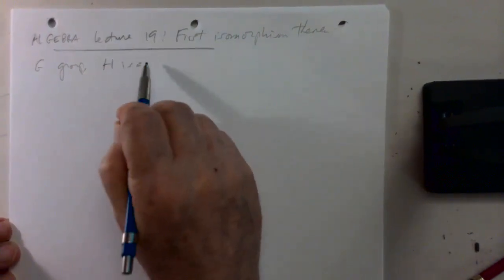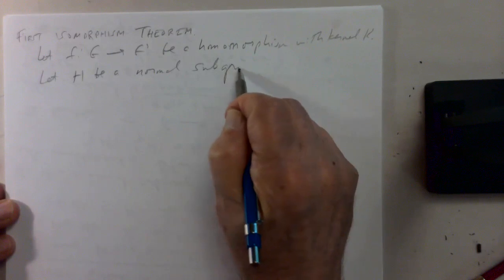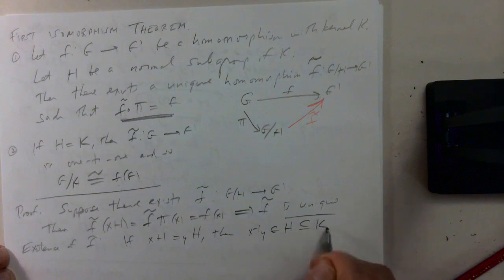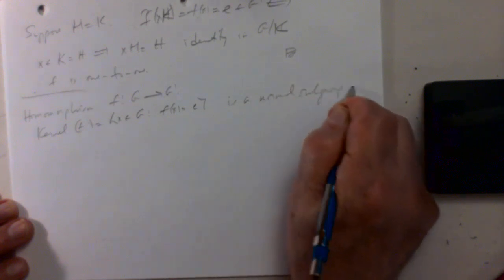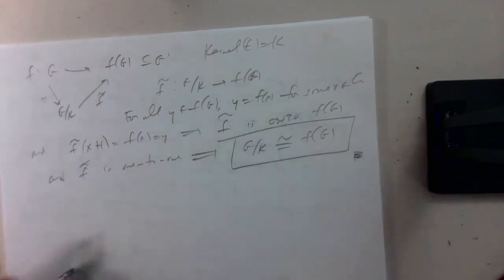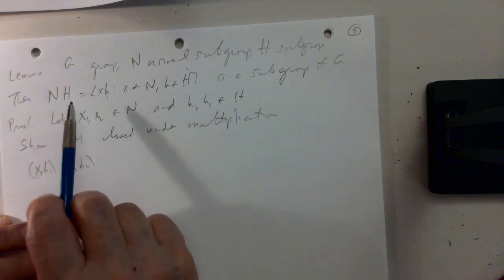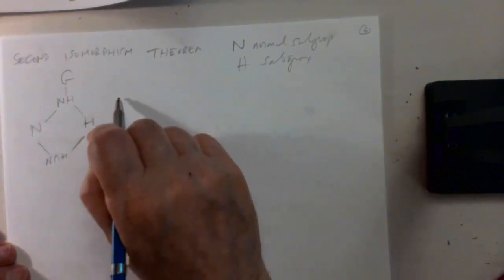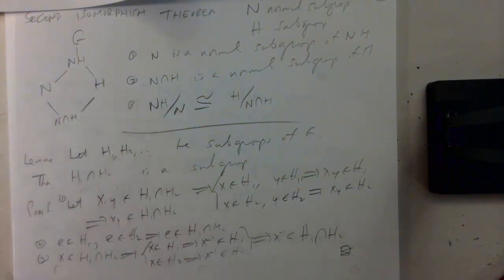Algebra lecture 19